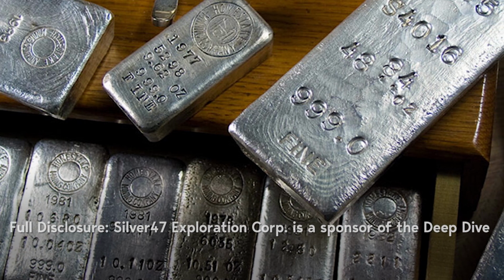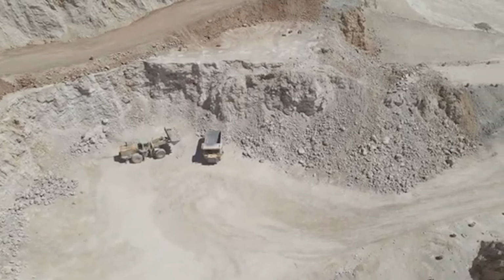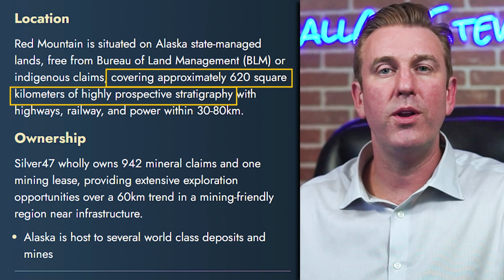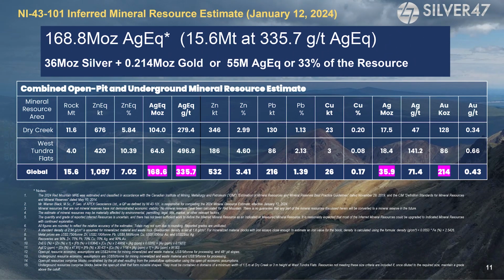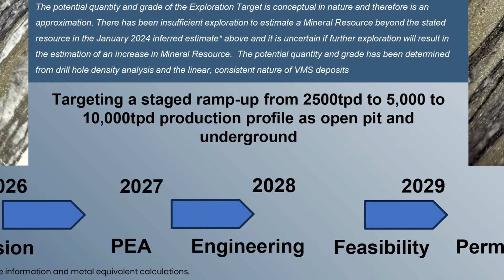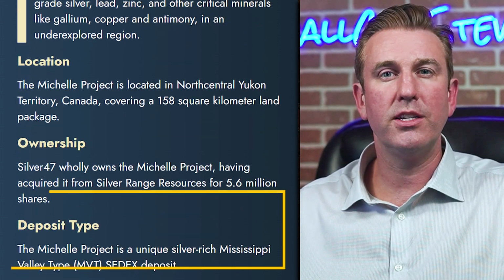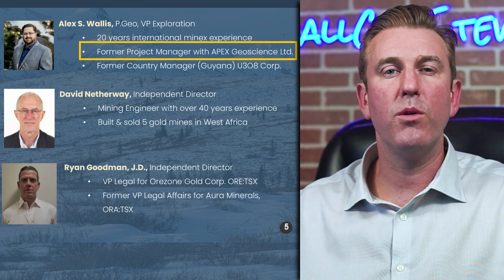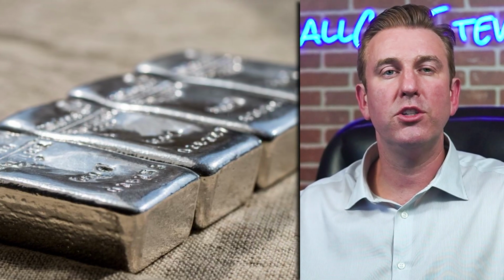The Alaska Billion Oz. Target Silver Play That Raised 3X What They Asked For!| Silver47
Discover how this explorer with a 168.6M oz silver equivalent resource is targeting a BILLION ounces in America's resource-rich north.
With Eric Sprott and Crescat Capital already backing this Alaska-focused play, find out why Silver47's Red Mountain VMS project is attracting serious attention from major investors.
Critical minerals, impressive grades, and a clear path to development make this one of the most compelling silver stories of 2025.

FULL DISCLOSURE:
Silver47 Exploration is a client of Canacom Group, the parent company of The Deep Dive. Canacom Group is currently long the equity of Silver47 Exploration. The author has been compensated to cover Silver47 Exploration on The Deep Dive, with The Deep Dive having full editorial control. Not a recommendation to buy or sell. We may buy or sell securities in the company at any time. Always do additional research and consult a professional before purchasing a security.

Looking for better insights on the markets? The Deep Dive Spotlights is providing exclusive industry insights from executives, insiders, technicians, specialists and more.

We're upgrading our Canadian small cap coverage from written to visual, hitting investors with a double dose of market insights to provide a special look into just what's happening in the Canadian public markets.
TheDeepDive.ca Team

Writers: Jordan Lutz & Steve Hyland
Producer: Chriz Rayos
Host: Steve Hyland
Post Production Head: Oveja Rayos